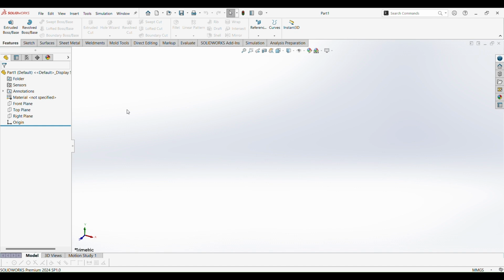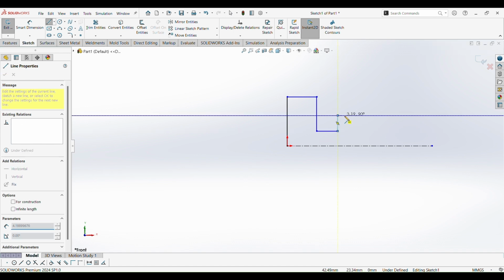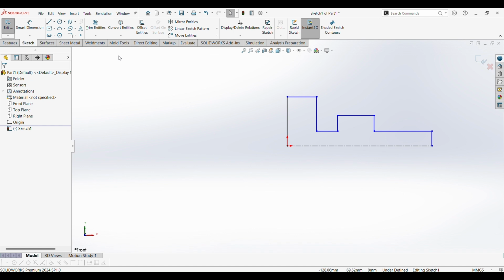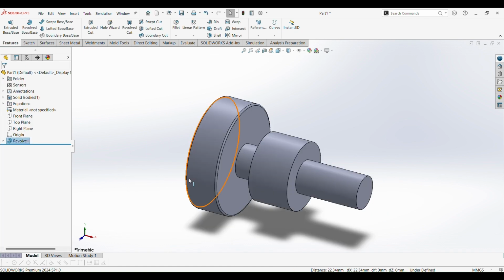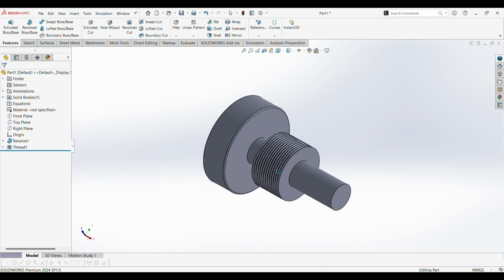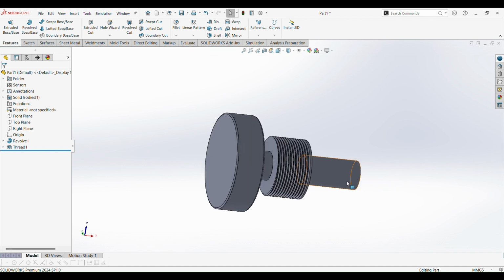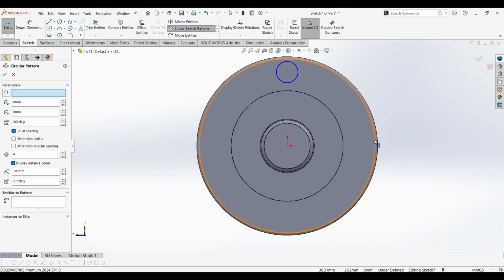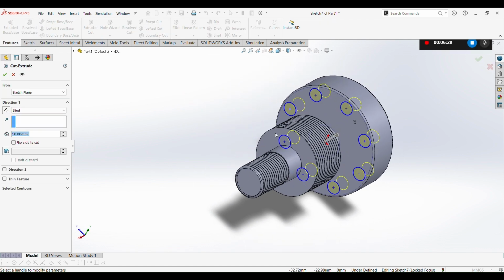CAD Design Beginners Exercise